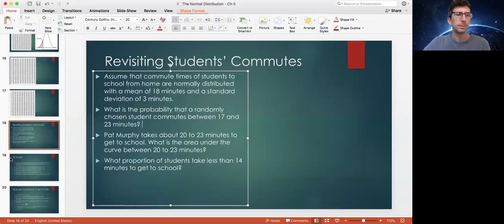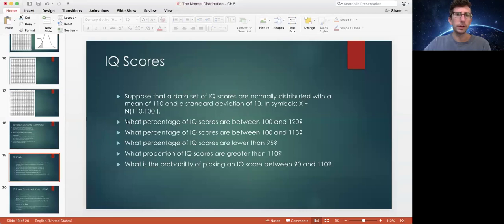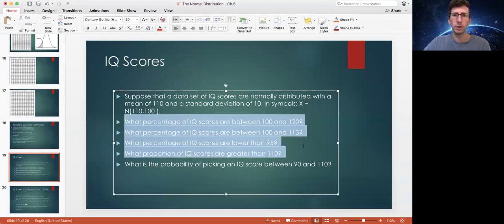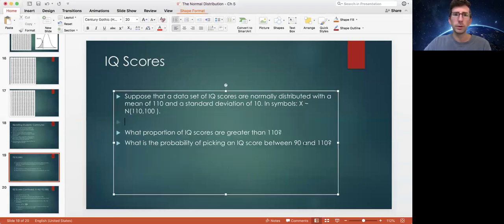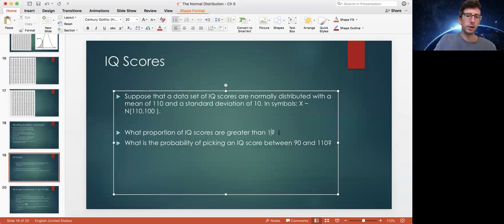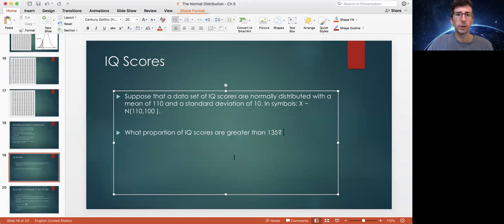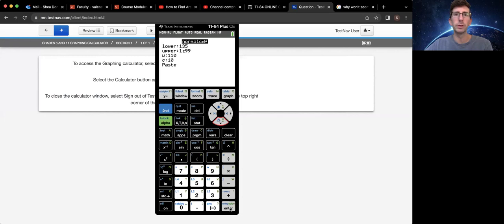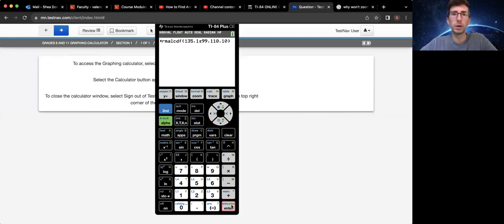Area Under Normal Curve to the Right with Calculator